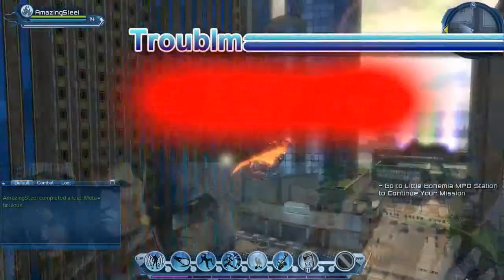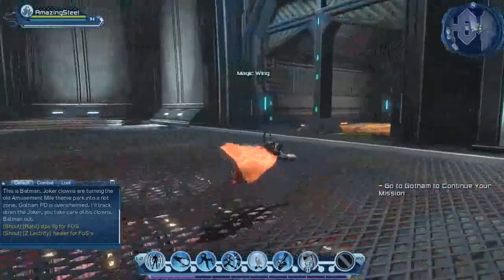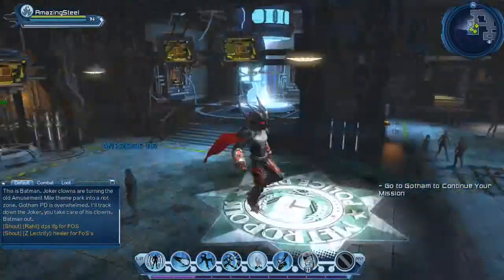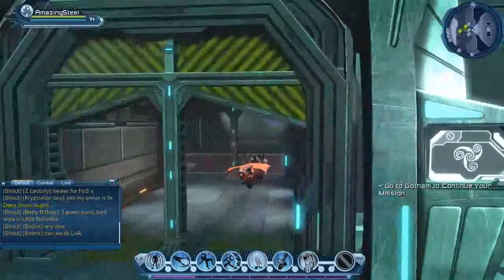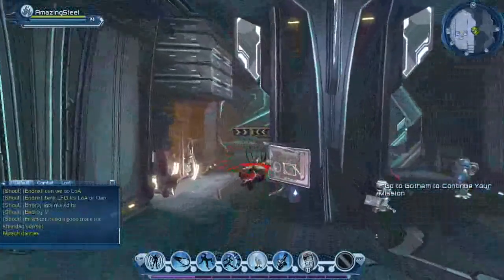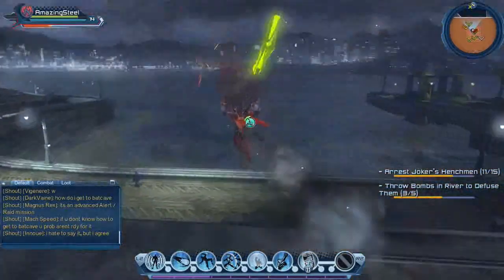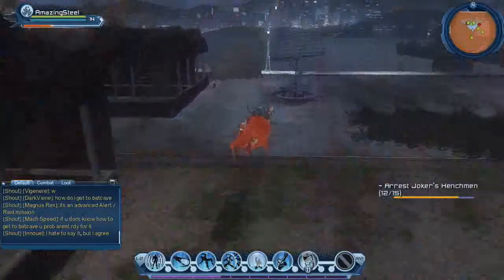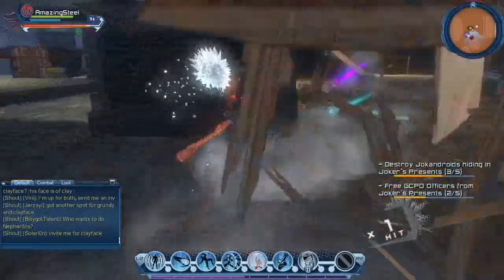DC Universe Online #11: DLC Bullshit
Rant #1: Quality of my VODs. Rant #2: DLC bullshit arguments and why DLC is actually great